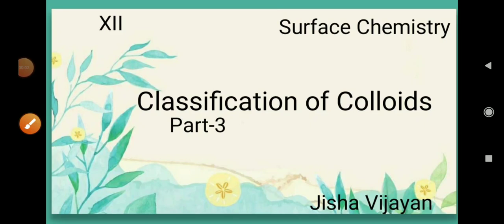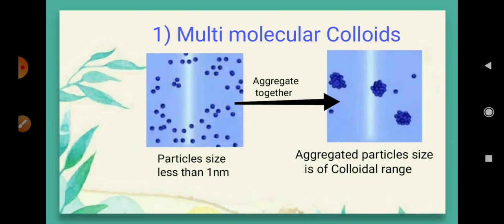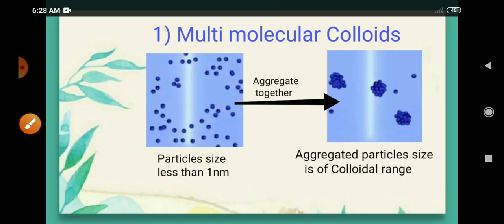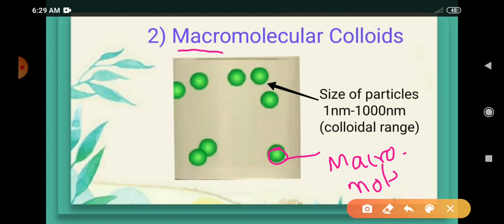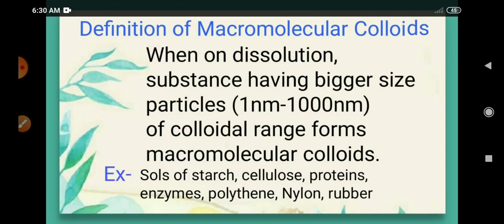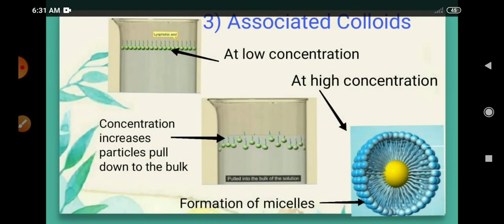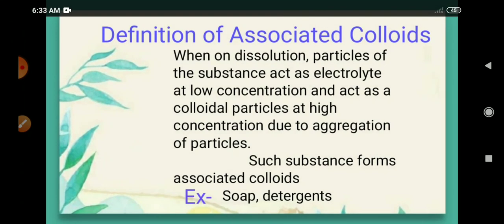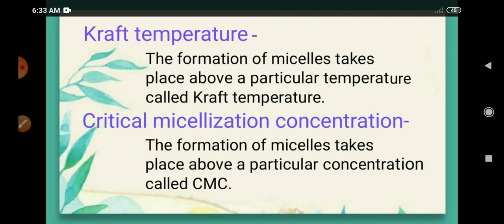12std, Classification of Colloids- part 3, Multi molecular, Macromolecular & Associated Colloids